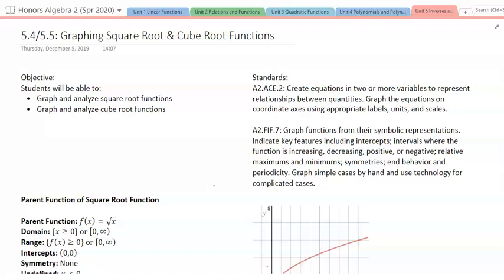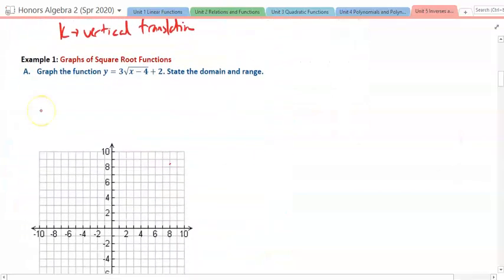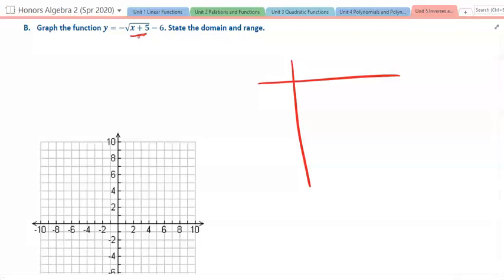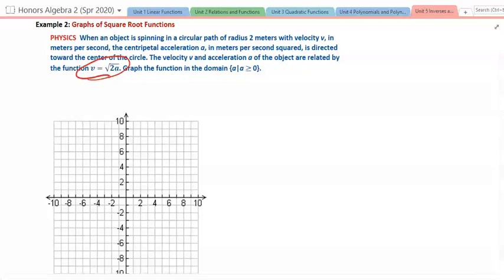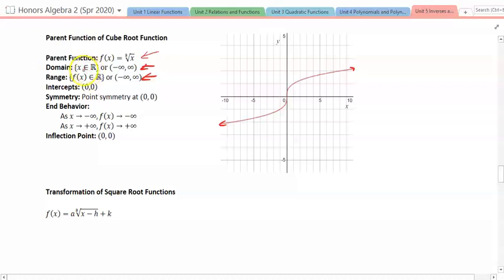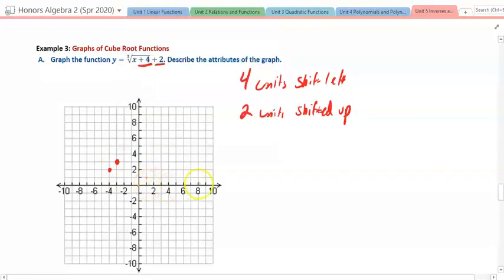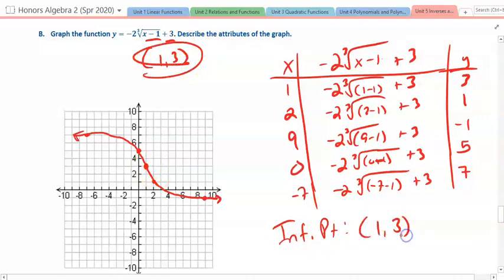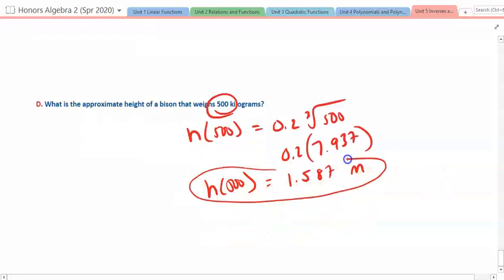Algebra 2: 5.4 & 5.5: Graphing Square Root & Cube Root Functions